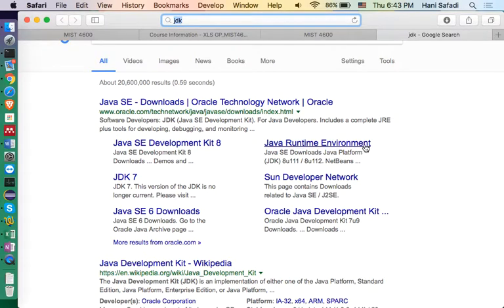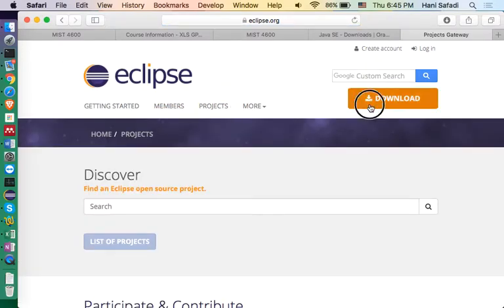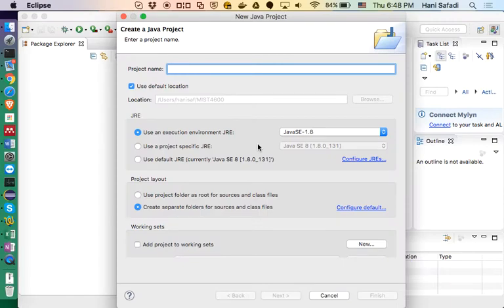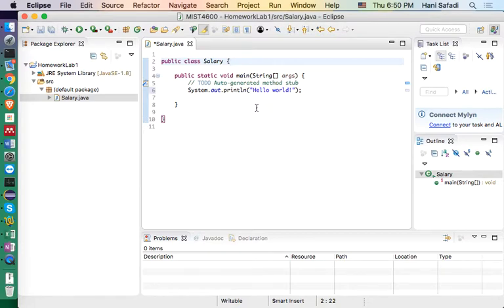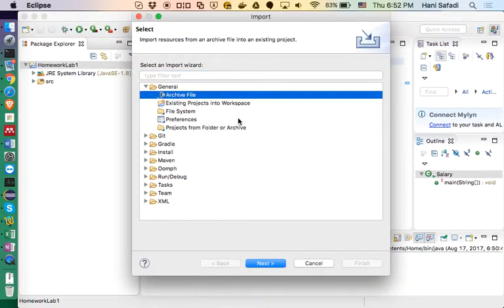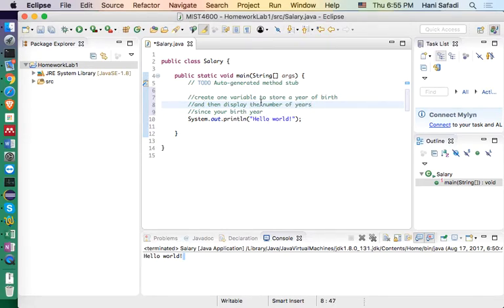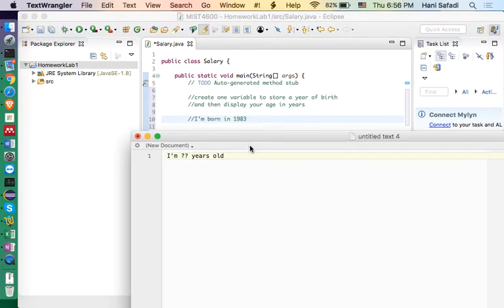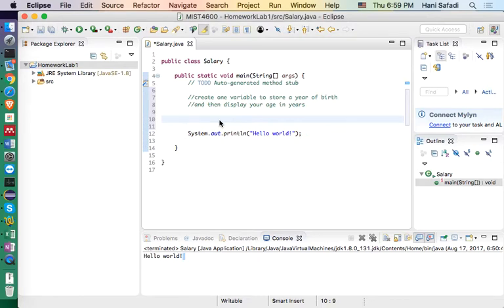Tutorial 1 Eclipse